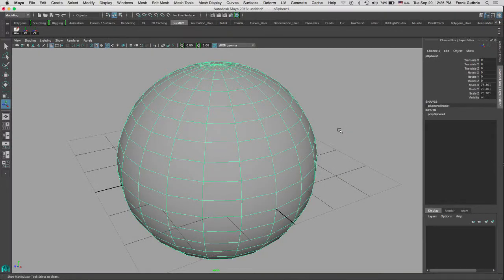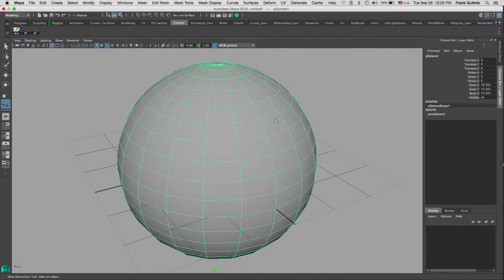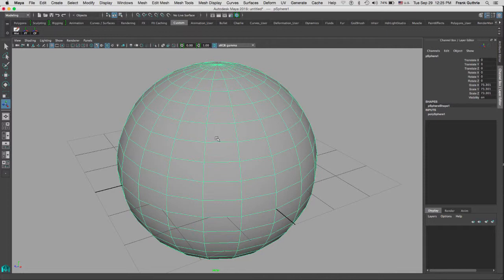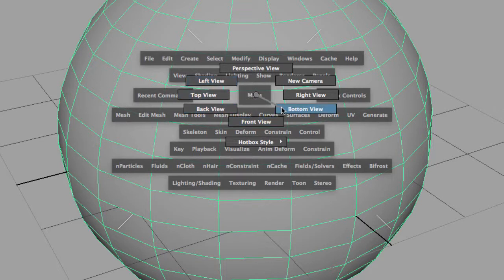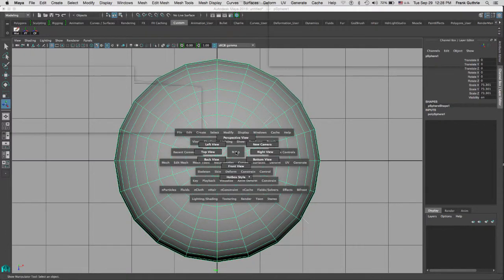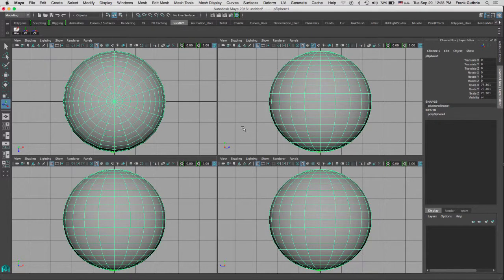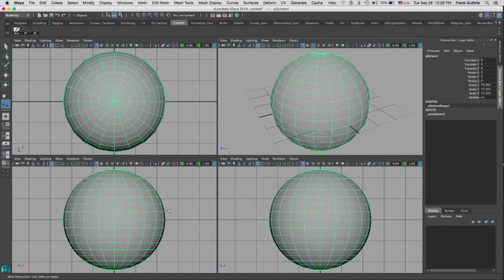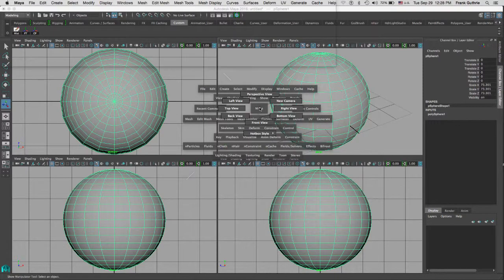DART 104 Intro To Maya: Hotbox Cameras Toggle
Learn how to use the Hotbox to quickly change your Viewport's Camera to another one...